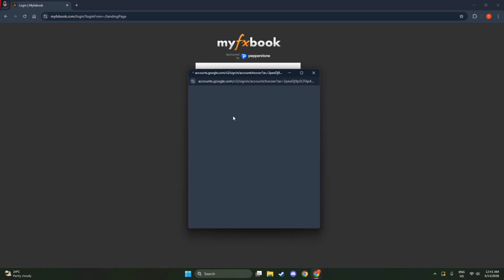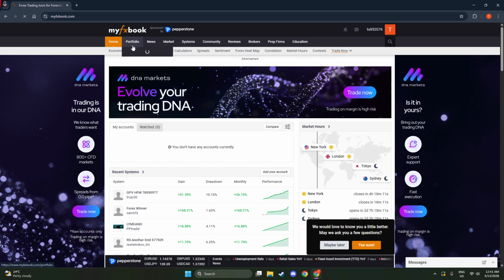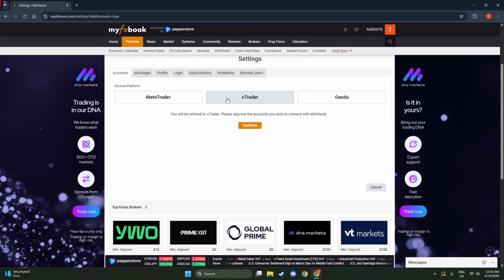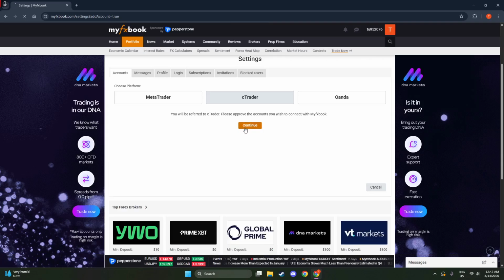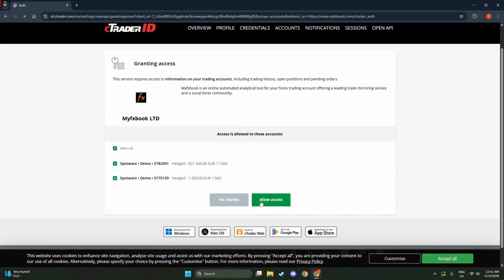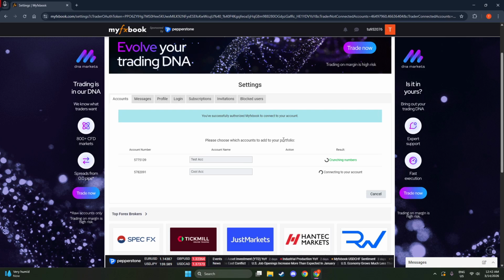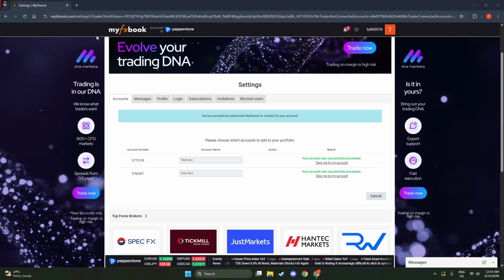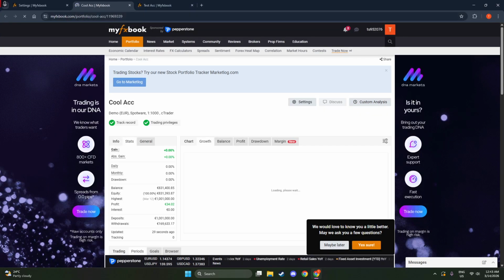How to Add Account in Myfxbook [2026 full guide]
How to Add Account in Myfxbook

In this video, we show you exactly how to add an account in Myfxbook to track and analyze your trading performance with professional-grade analytics. We guide you through the process of linking your trading platform to your Myfxbook profile to ensure all historical data and live trades are synced correctly.

Mastering the addition of new accounts is vital for traders who manage multiple portfolios or want to provide transparent proof of their trading strategy results. By centralizing your data within the Myfxbook dashboard, we gain access to advanced statistics such as drawdown, monthly gain, and risk-of-ruin metrics, which are essential for long-term project quality and strategy refinement.

Technical Specs:
Software: Myfxbook; Feature: Dashboard & Portfolio Management